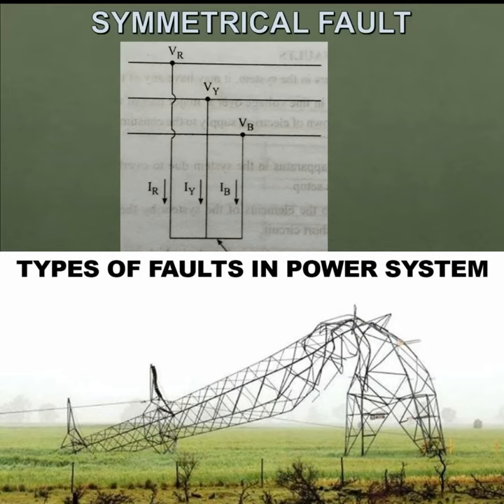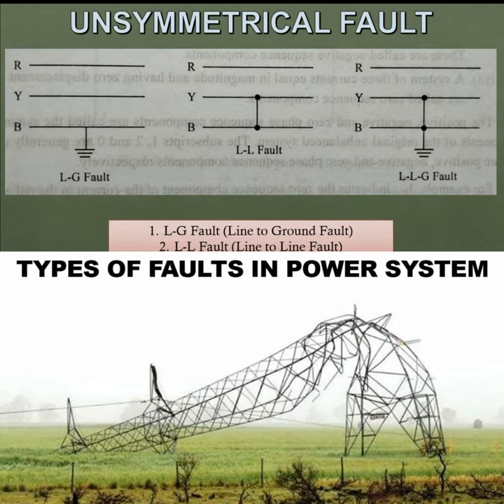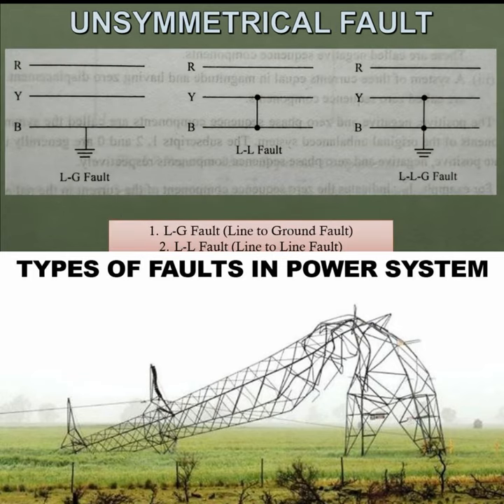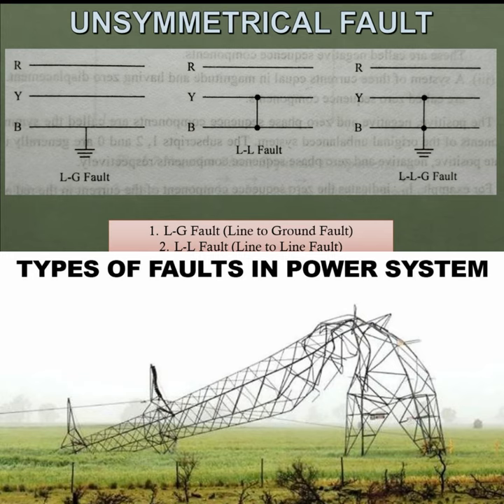Power System Faults | Tamil | Middle Class Engineer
This Video is about the types of faults in power system.

If you have any queries please drop them in the comment box.